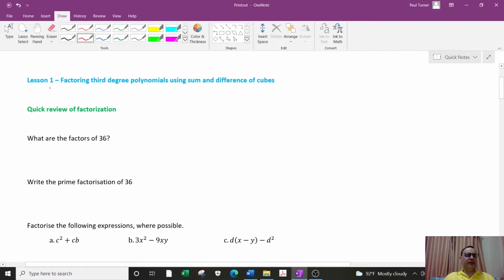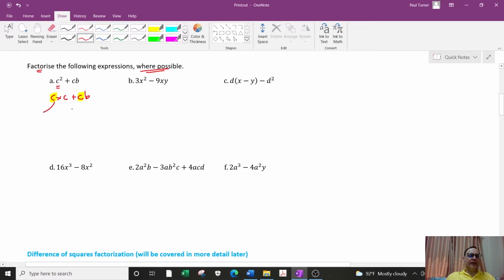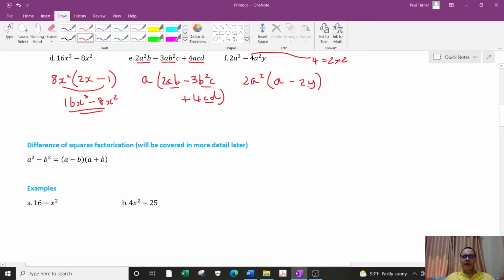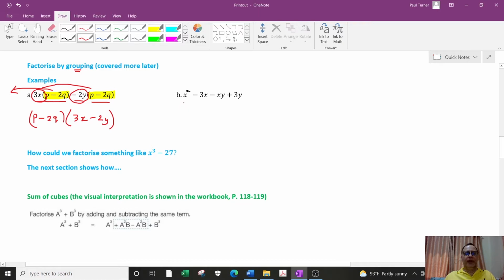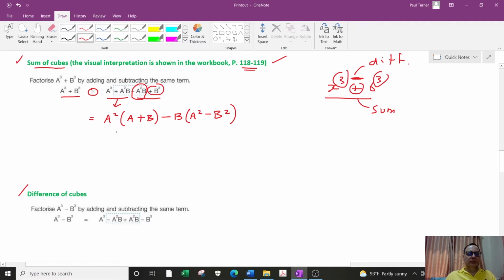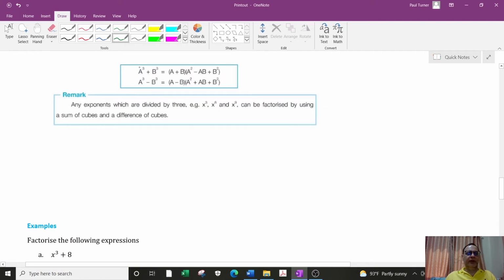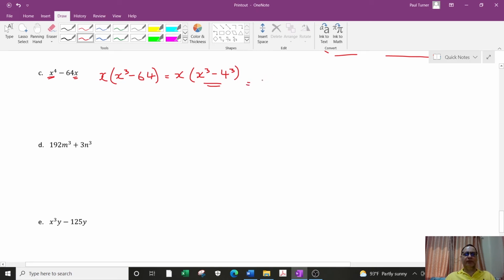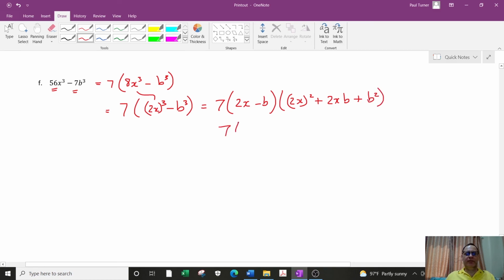Polynomials Lesson 1 - Grade 9